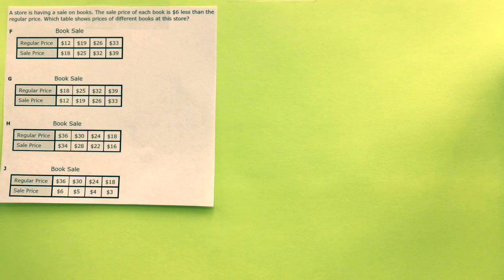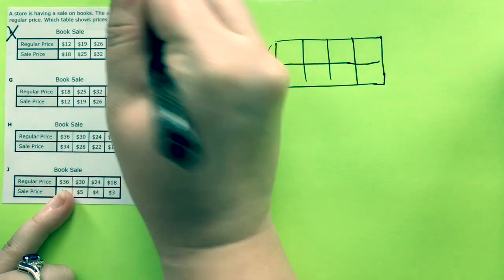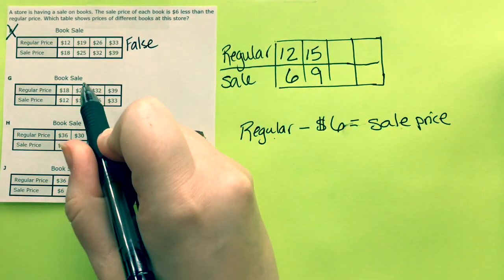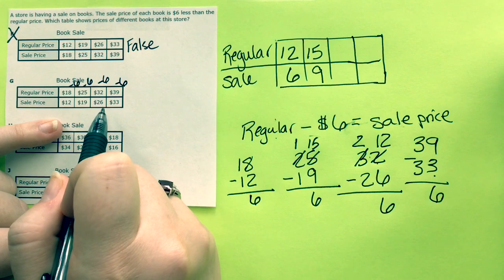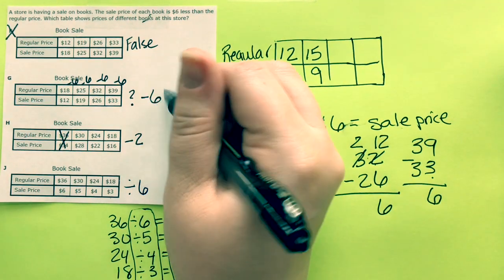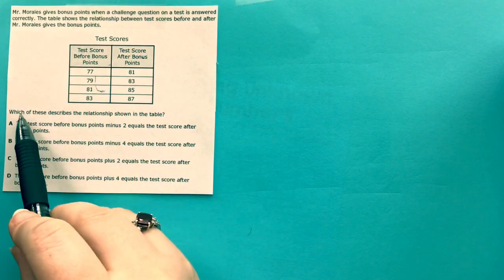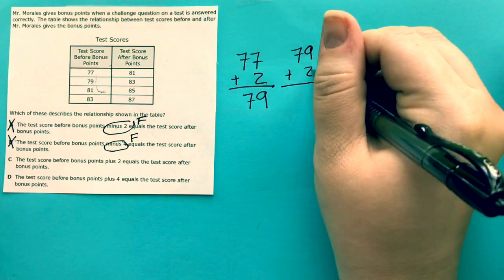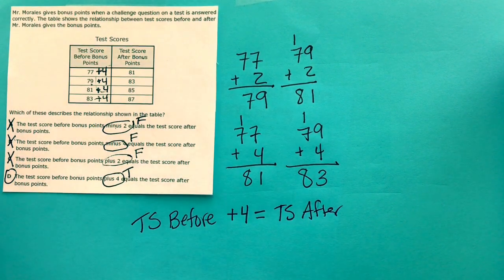Input output with Addition and Subtraction